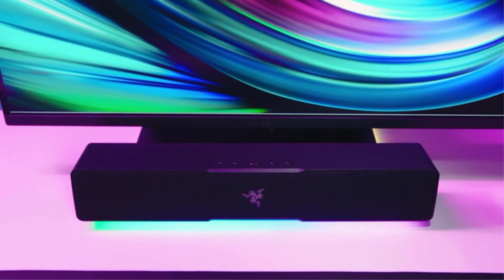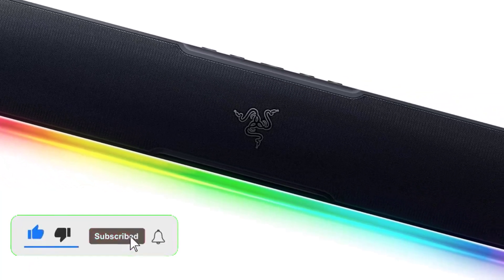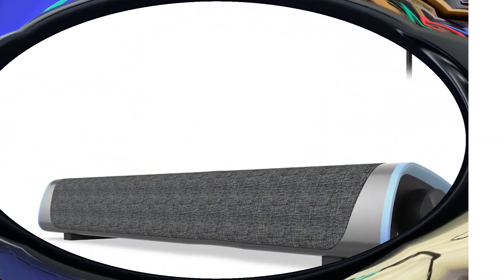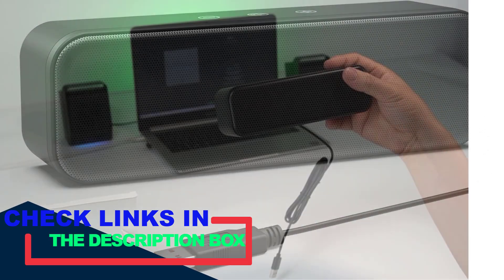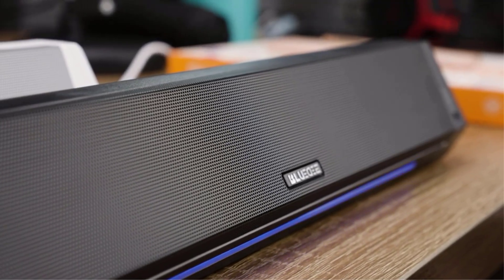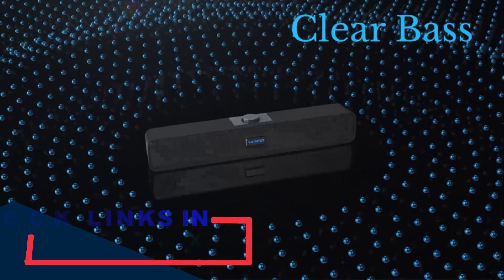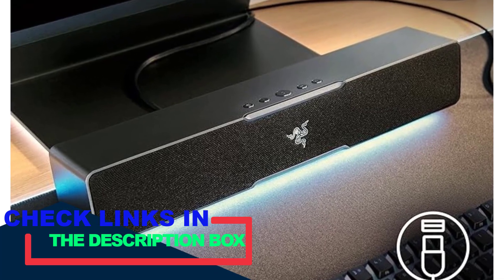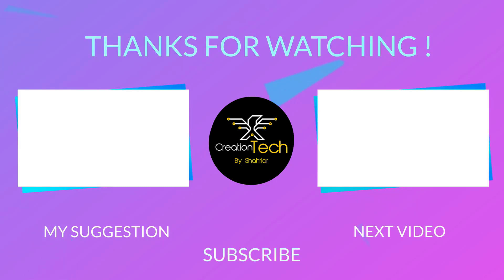✅ Top 5: Best Soundbars For PCs and Laptops on amazon 2024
~Top 5 Products Link ~Amazon
Number 1. SOULION Soundbar